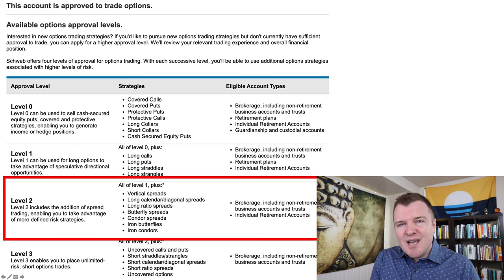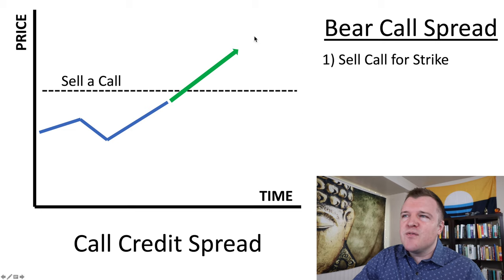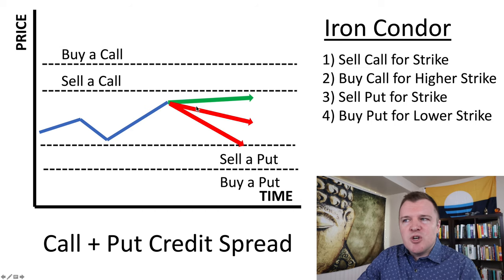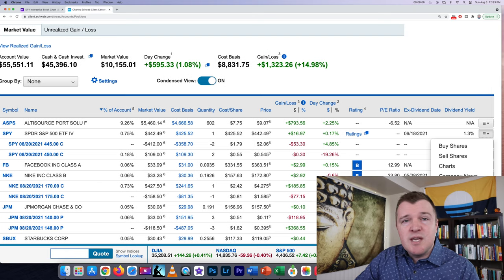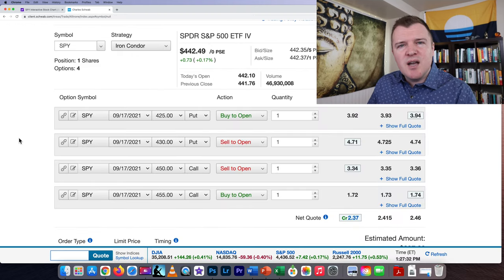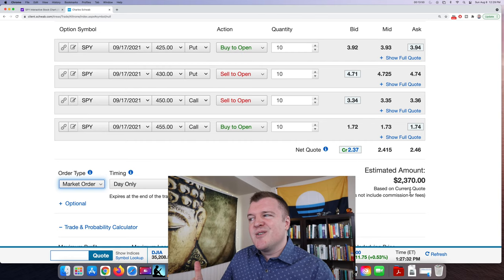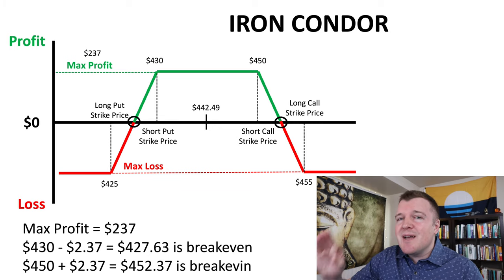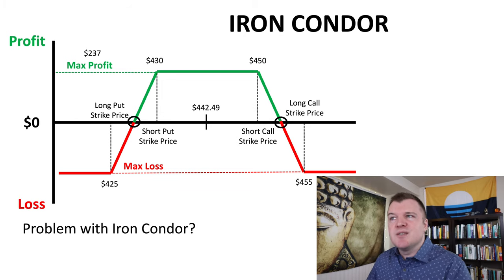Iron Condor Strategy Explained - Full Example on $SPY ETF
What Is an Iron Condor?
An iron condor is an options strategy consisting of two puts (one long and one short) and two calls (one long and one short), and four strike prices, all with the same expiration date. The iron condor earns the maximum profit when the underlying asset closes between the middle strike prices at expiration. In other words, the goal is to profit from low volatility in the underlying asset.

The iron condor has a similar payoff as a regular condor spread, but uses both calls and puts instead of only calls or only puts. Both the condor and the iron condor are extensions of the butterfly spread and iron butterfly, respectively.

Understanding the Iron Condor
The iron condor strategy has limited upside and downside risk because the high and low strike options, the wings, protect against significant moves in either direction. Because of this limited risk, its profit potential is also limited.

For this strategy, the trader ideally would like all of the options to expire worthlessly, which is only possible if the underlying asset closes between the middle two strike prices at expiration. There will likely be a fee to close the trade if it is successful. If it is not successful, the loss is still limited.

The options that are further OTM, called the wings, are both long positions. Because both of these options are further OTM, their premiums are lower than the two written options, so there is a net credit to the account when placing the trade.

By selecting different strike prices, it is possible to make the strategy lean bullish or bearish. For example, if both the middle strike prices are above the current price of the underlying asset, the trader hopes for a small rise in its price by expiration. In any case, the trade still carries a limited reward and limited risk.

Iron Condor Profits and Losses
The maximum profit for an iron condor is the amount of premium, or credit, received for creating the four-leg options position.

The maximum loss is also capped. The maximum loss is the difference between the long call and short call strikes, or the long put and short put strikes. Reduce the loss by the net credits received, but then add commissions to get the total loss for the trade.

The maximum loss occurs if the price moves above the long call strike, which is higher than the sold call strike, or below the long put strike, which is lower than the sold put strike.